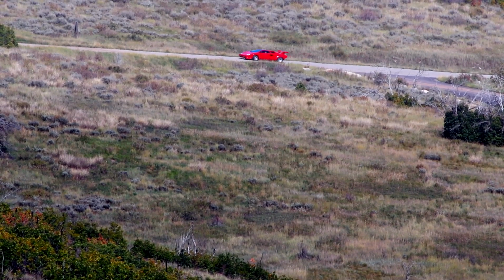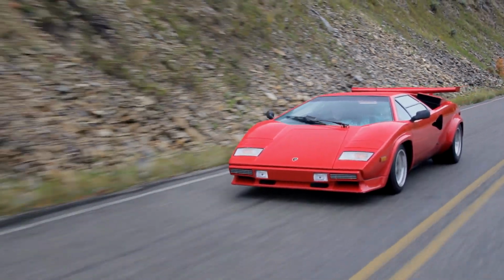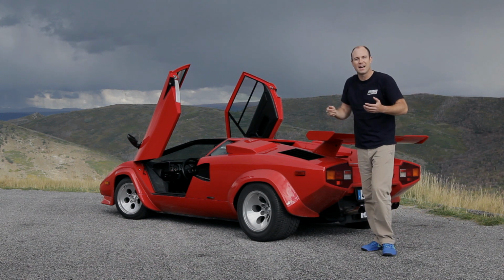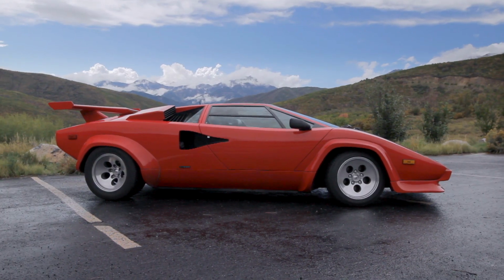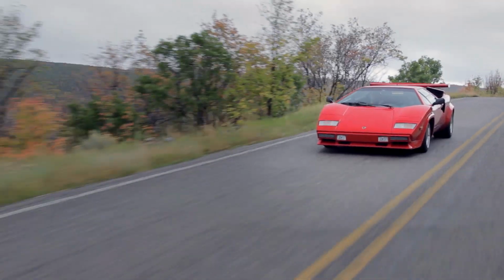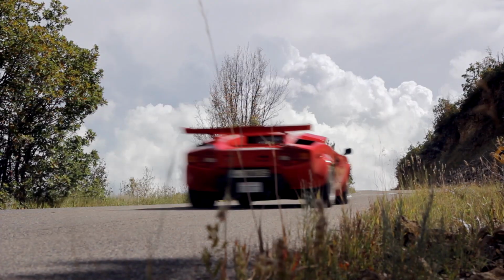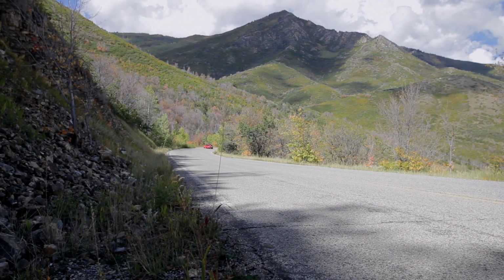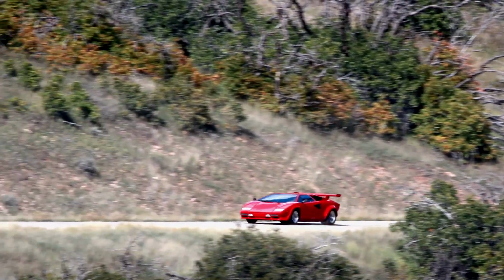Lamborghini Countach Review - Driving the Icon - Exotic Driver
The guys have the chance to drive a Lamborghini Countach 5000s on some amazing mountain roads.  An icon for them and many others, they discuss what it's like to drive and how it has held up over the years.

 - Also on Stitcher or wherever you find Podcasts -